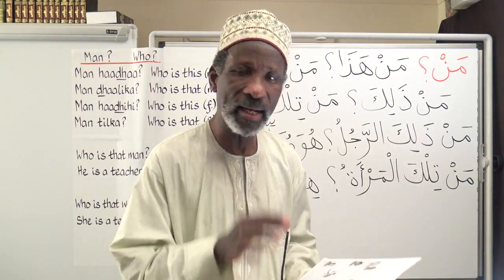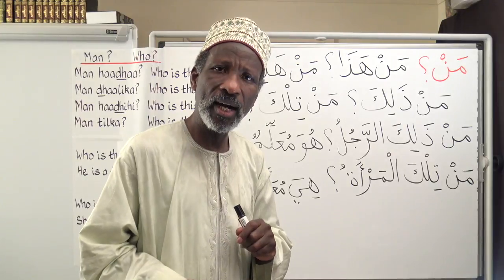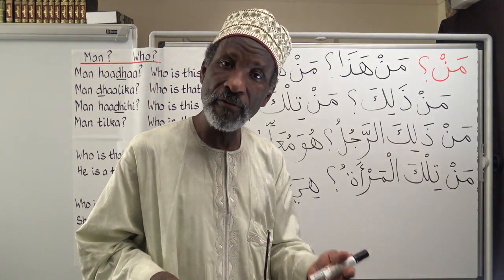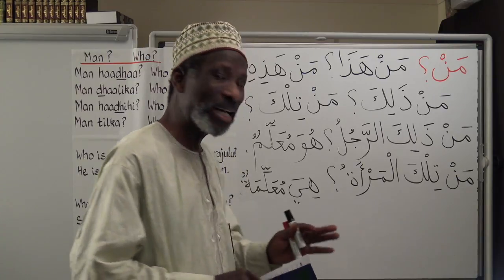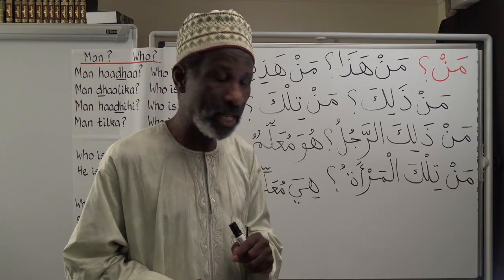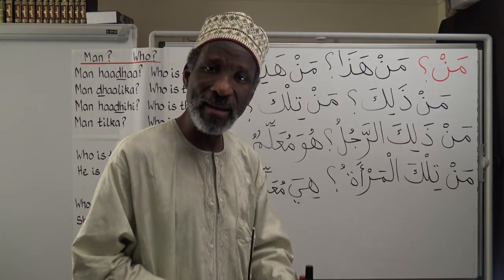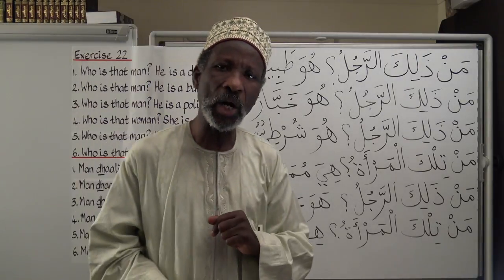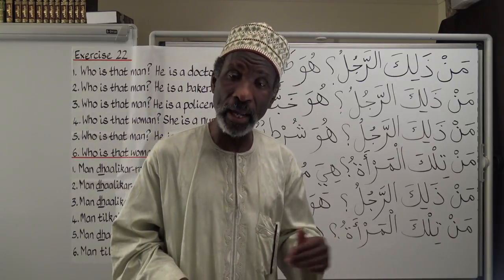Gateway to Arabic Book 2, Lesson Twenty-Seven: Demonstrative Pronoun: Who? (Man?)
A further interrogative particle, ‘Who?’ (man?) is then brought in to provide further scope for asking about people’s occupations.